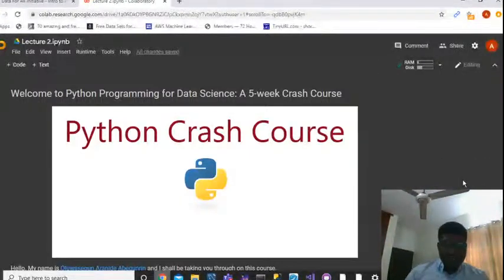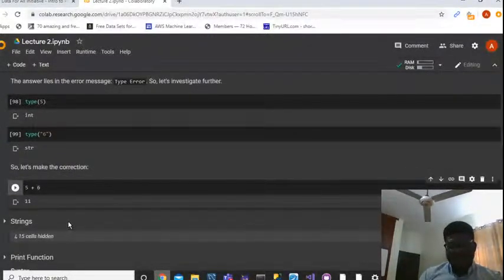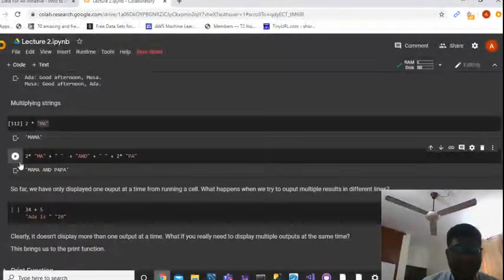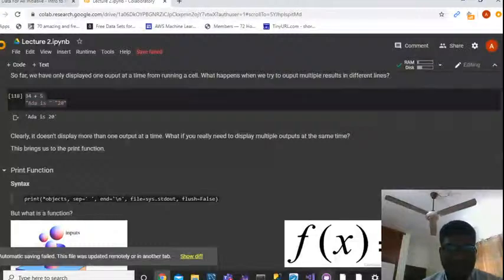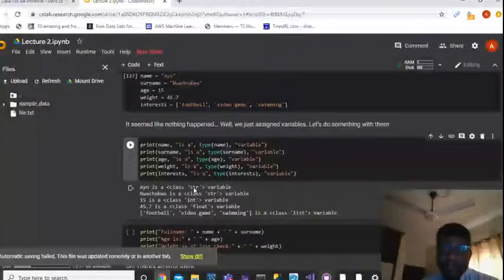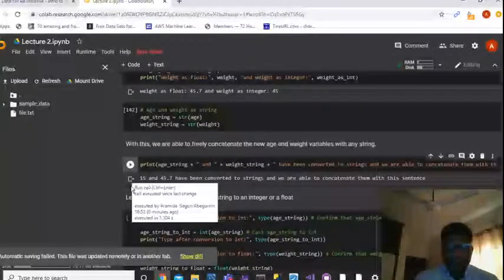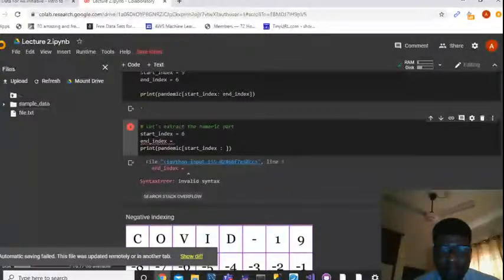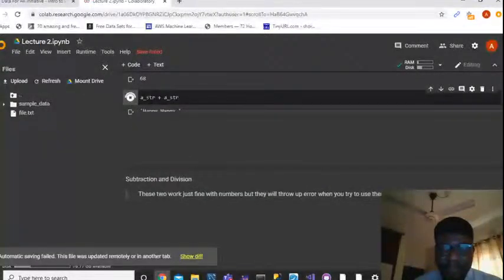Day 2: Introduction to Python Programming - Day 2: Using Python as a Calculator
Topic: Using Python as a Calculator
Instructor: Aramide Oluwasegun Abegunrin